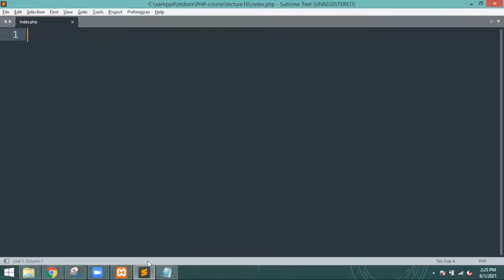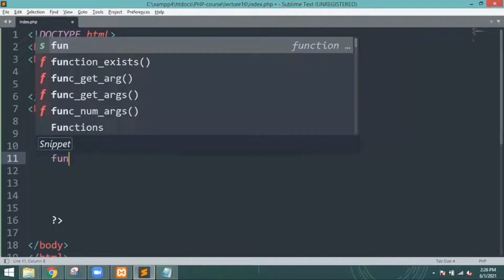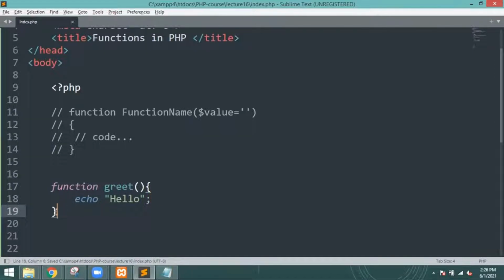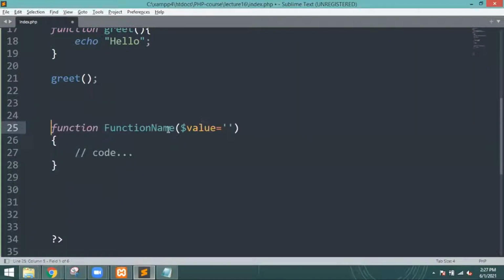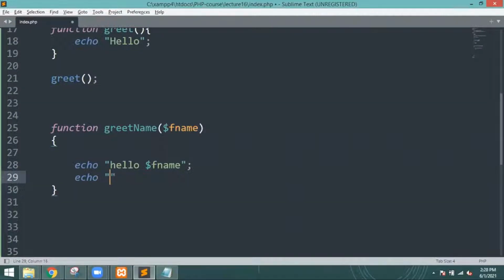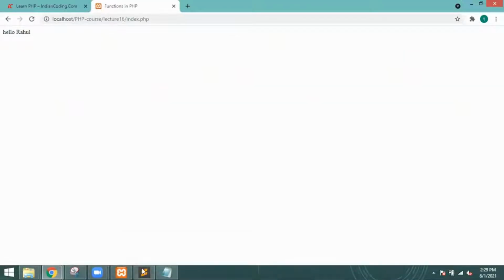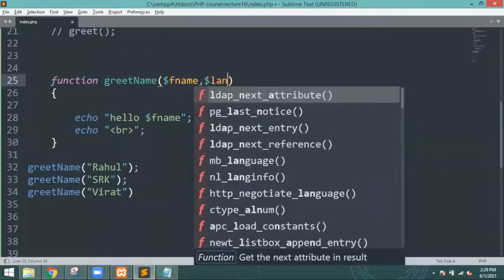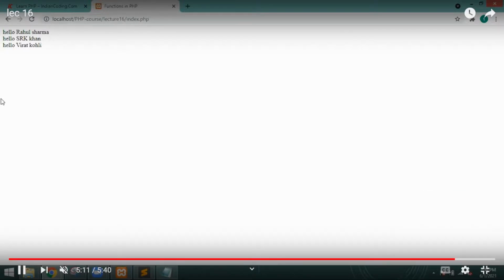PHP Practical Course in English : 16 - function